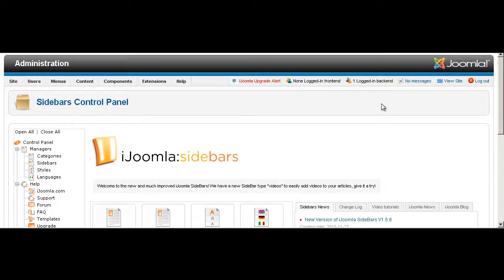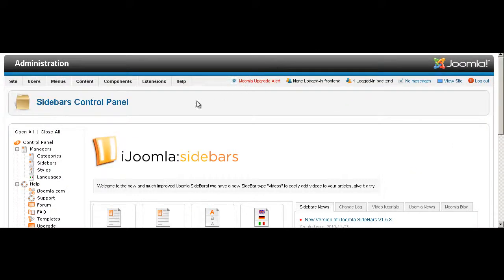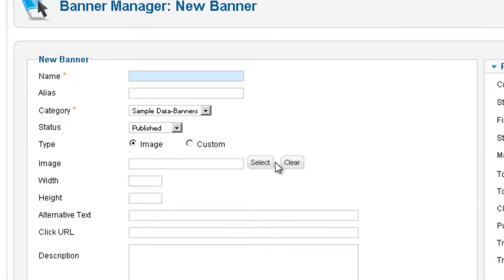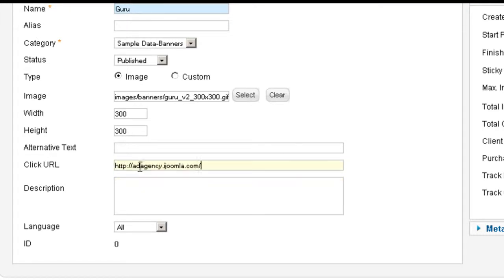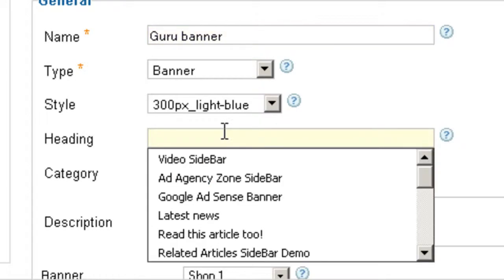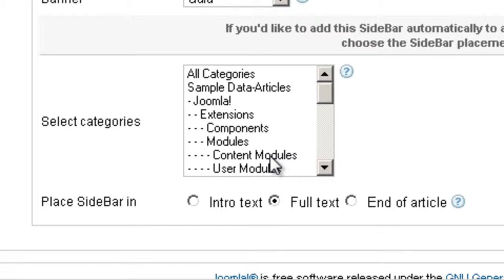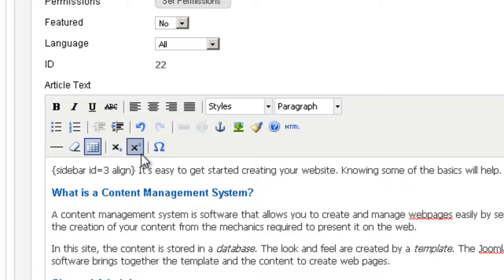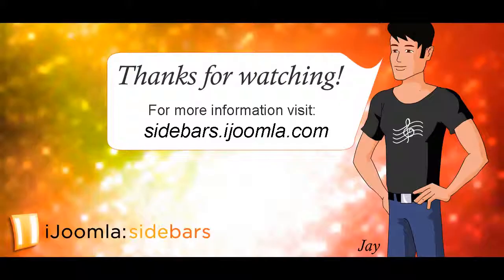Adding a banner inside Joomla articles using iJoomla SideBars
iJoomla SideBars lets you place advertising banners directly on your article pages, which frees you from having to depend on the placement and positioning of separate modules. Just create a Banner SideBars and add it anywhere you want on your article. You can control whether it is aligned to the right or left margin of the article and you can add borders to set the Banner SideBar apart from the article and make the SideBar more attractive.